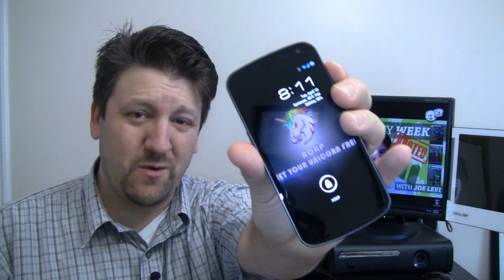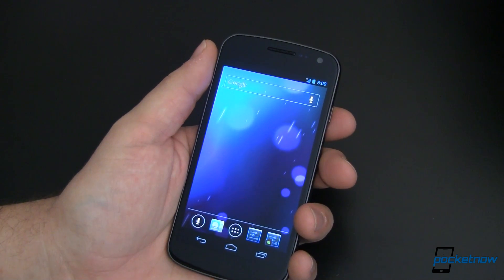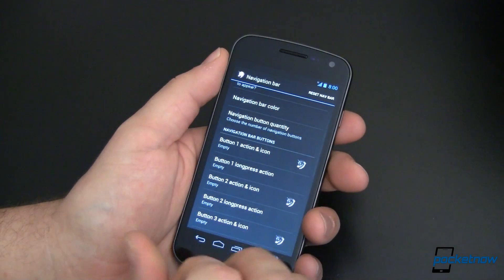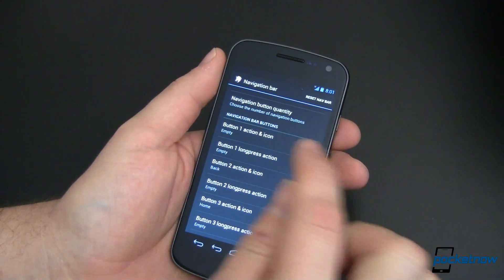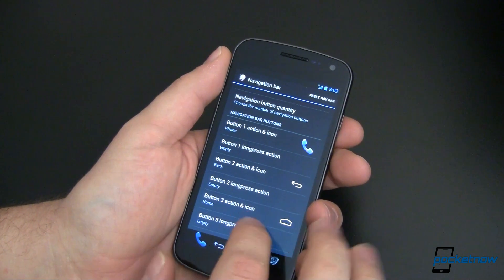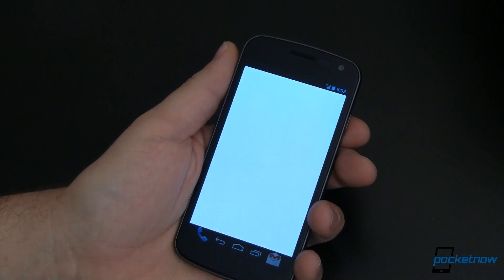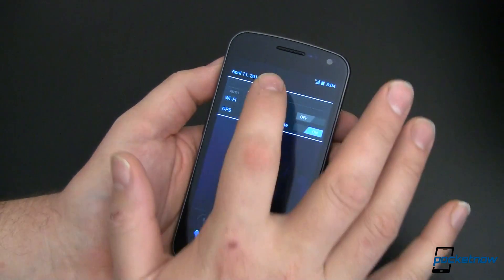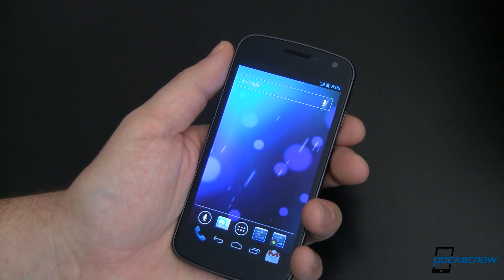AOKP Highlights | Pocketnow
This is an overview of a few very cool features found in the AOKP Custom ROM (build 31), focusing on the ability to customize your navigation bar with custom apps and the very functional toggles in the notification shade.

A long and in-depth walk-through video is also available if you'd like to see all the details about this amazing ROM.